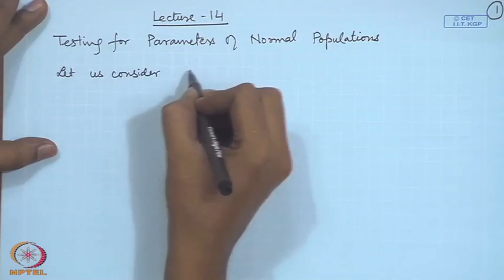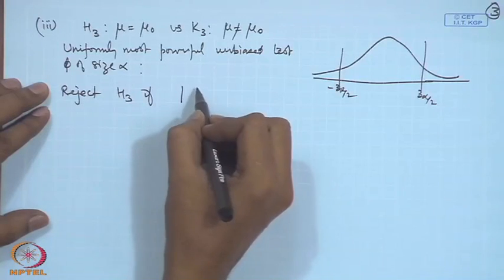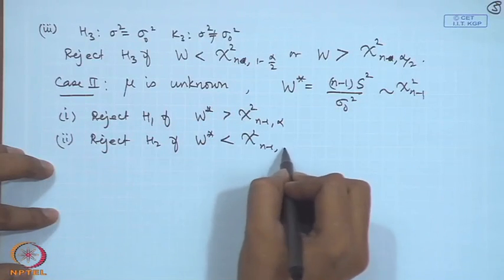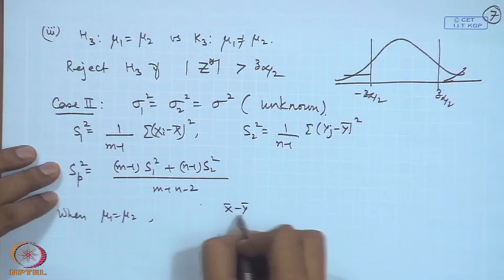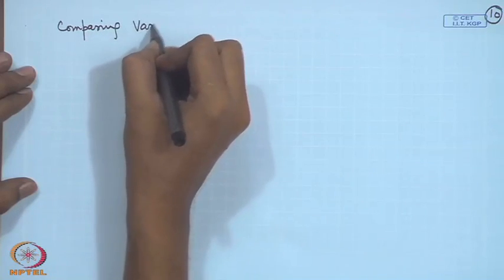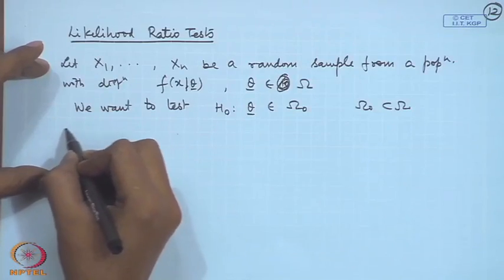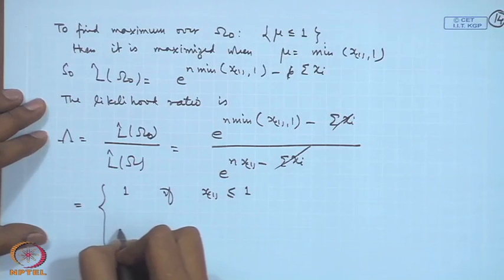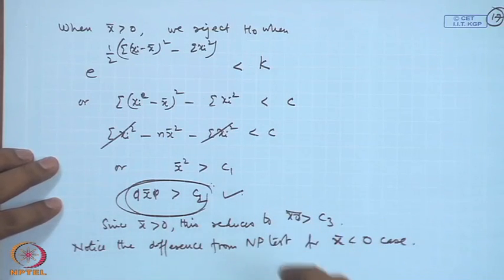Mod-02 Lec-14 Parametric Methods - VI